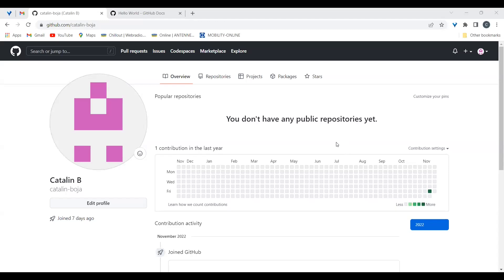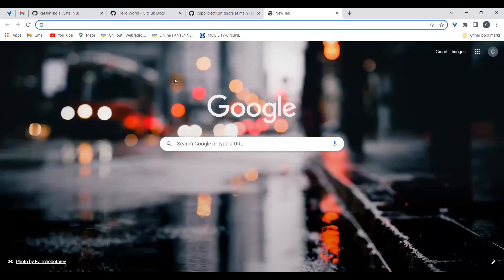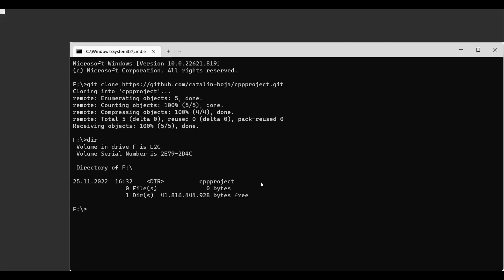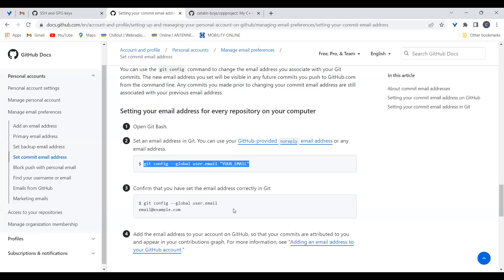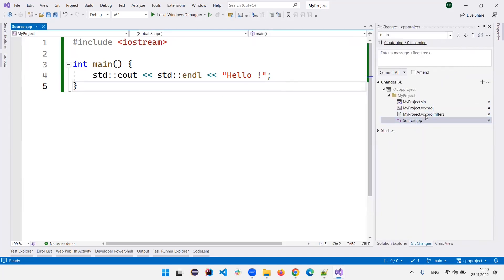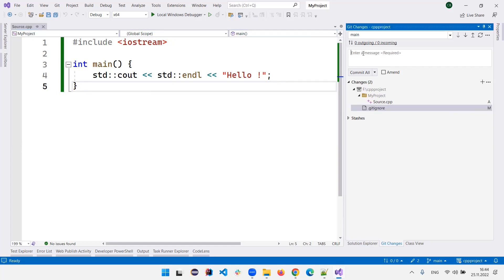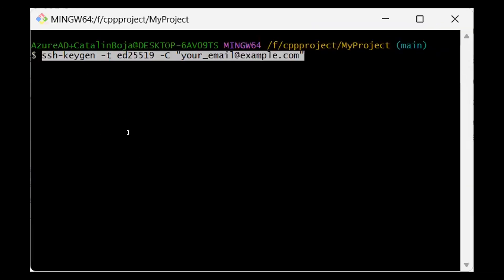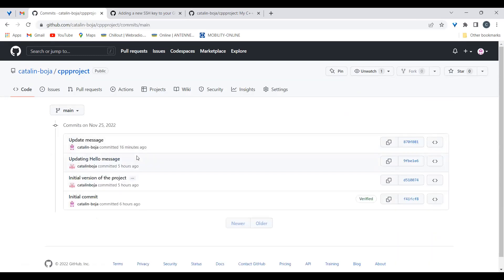21 C++ OOP Course - Setting up a git repository for a C++ Visual Studio 2022 project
Setting up a github git repository for a C++ Visual Studio 2022 project

Contents:
0:00:00 Choose a git provider. I am using
0:01:00 Create a repository with a proper .gitignore
0:05:00 Install Git client
0:08:00 Clone the Git repository to a local folder
0:08:40 Choosing between HTTPS and SSH cloning
0:13:39 Setting up the git client email and username
0:16:26 Create a C++ Project in the local repository
0:18:10 Using the Git Client from Visual Studio 2022
0:20:09 Update .gitignore
0:22:53 Creating a commit. Push vs Pull vs Sync
0:26:35 (Optional) Authentication with SSH keys